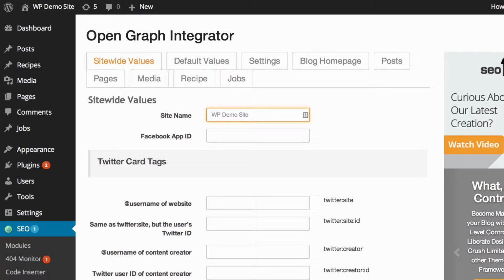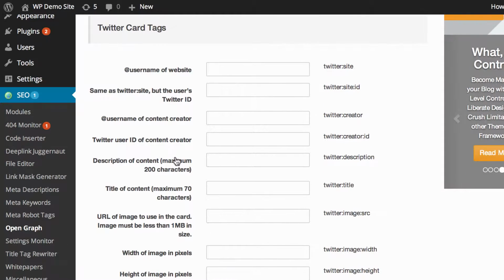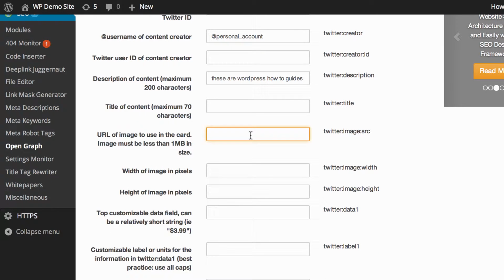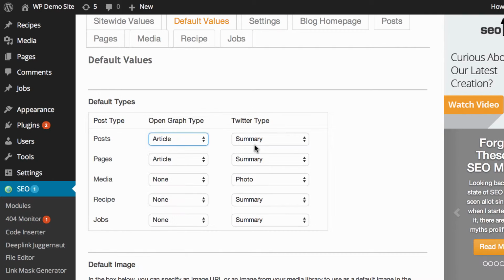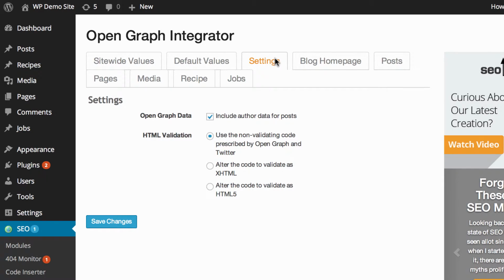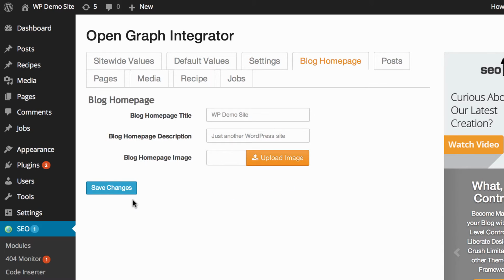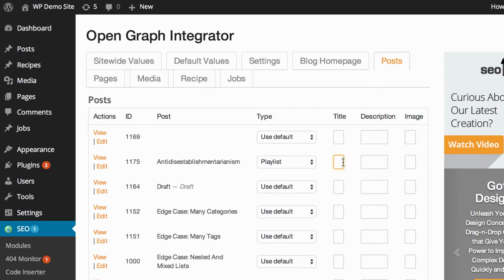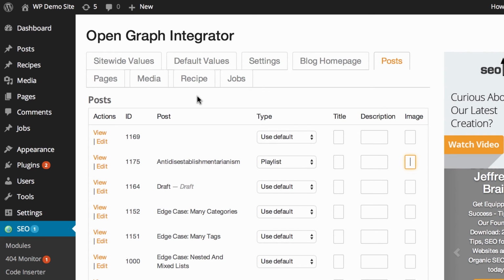How to Setup Your Open Graph Info using SEO Ultimate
This video will build on setting up the Open Graph Meta Tags by handling how and what to insert with your Open Graph Information.